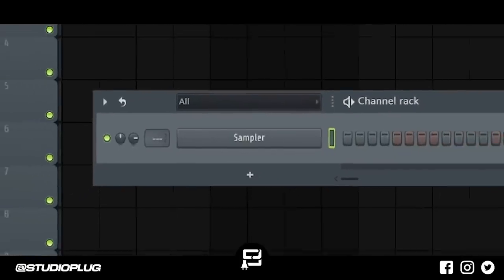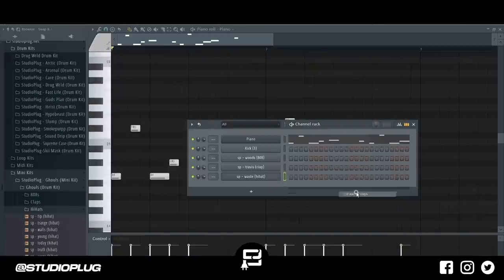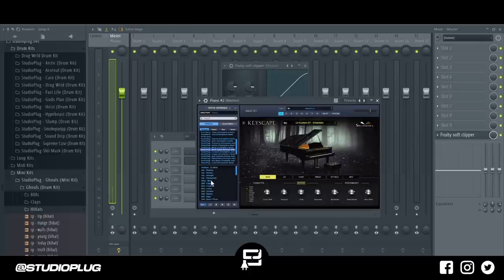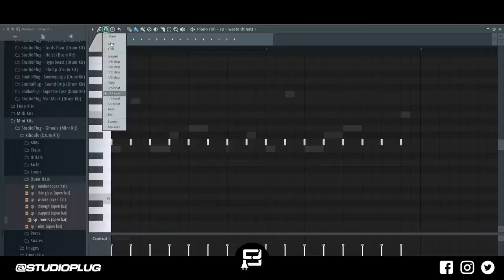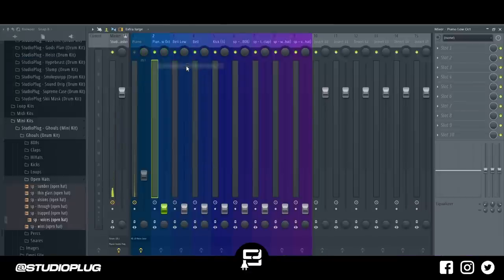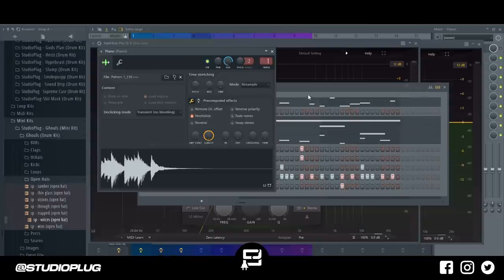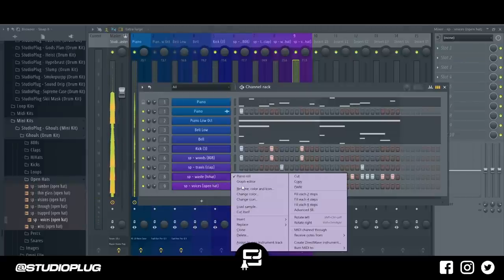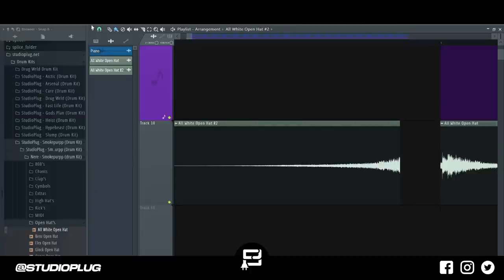PIANO VIBES: How To Make A CRAZY TRAP BEAT From Scratch For Moneybagg Yo | FL Studio 20 Tutorial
In this tutorial I will be showing you How To Make A WAVY TRAP BEAT From Scratch For Moneybagg Yo | FL Studio 20 Tutorial